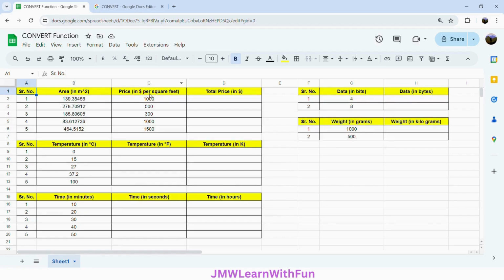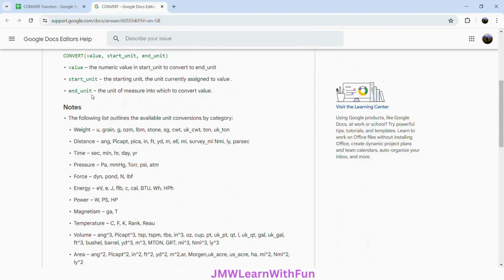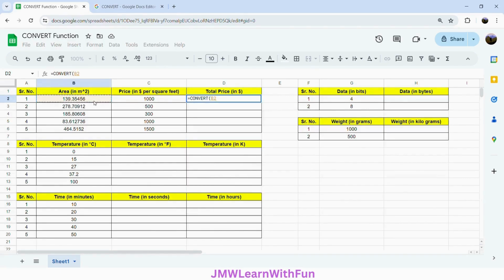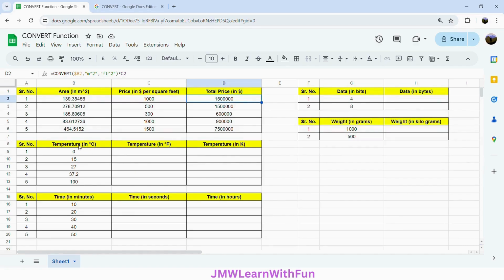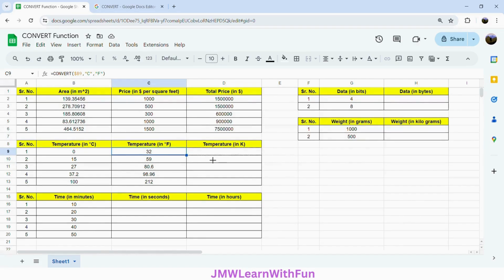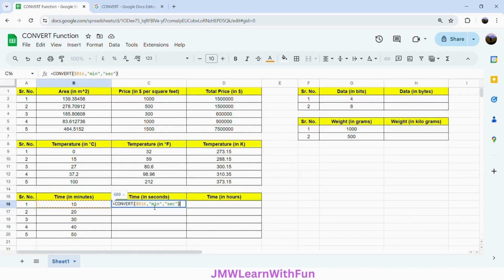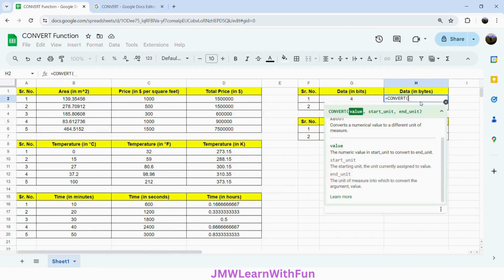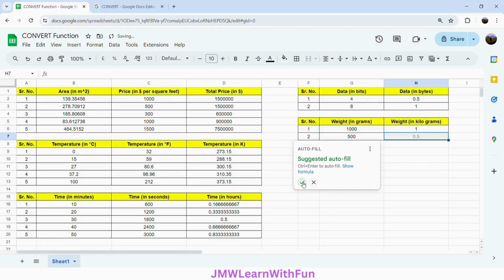"CONVERT" function in Google Sheets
Want to understand how to use the "CONVERT" function in Google Sheets? Want to seamlessly convert one unit to another in Google Sheets? You have come to the right place, just watch this video and be productive :)